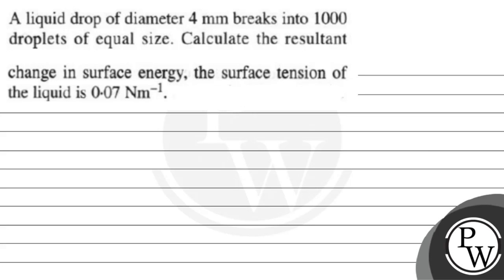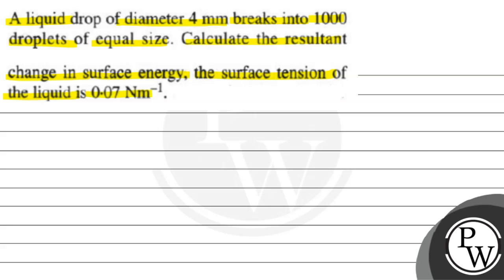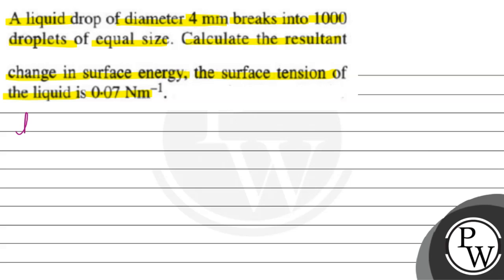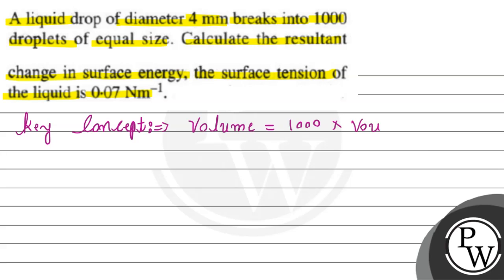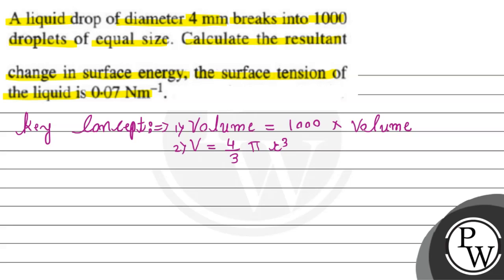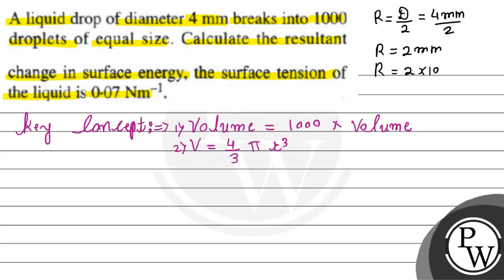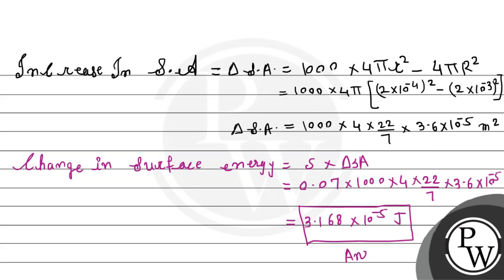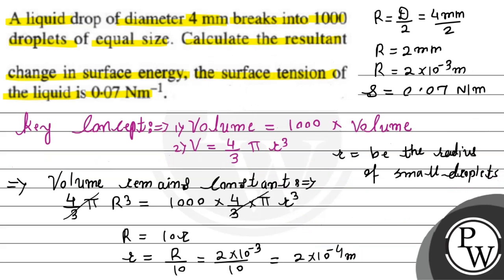A liquid drop of diameter \( 4 \mathrm{~mm} \) breaks into 1000 dro...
A liquid drop of diameter \( 4 \mathrm{~mm} \) breaks into 1000 droplets of equal size. Calculate the resultant change in surface energy, the surface tension of the liquid is \( 0.07 \mathrm{Nm}^{-1} \).